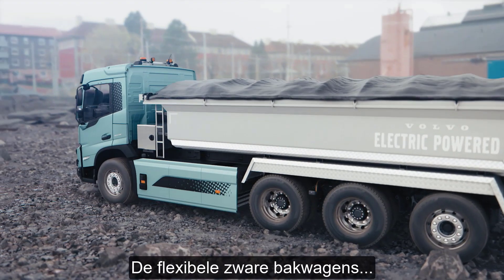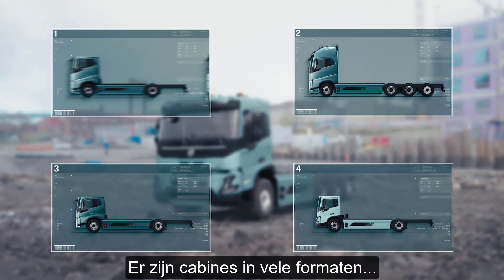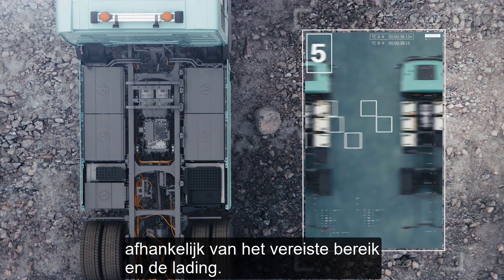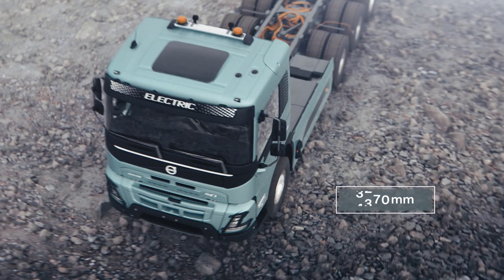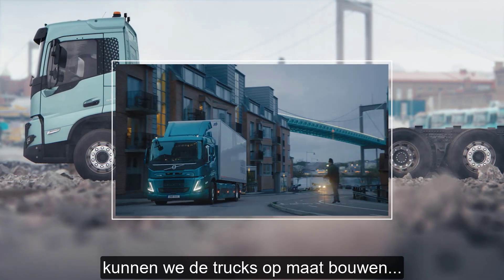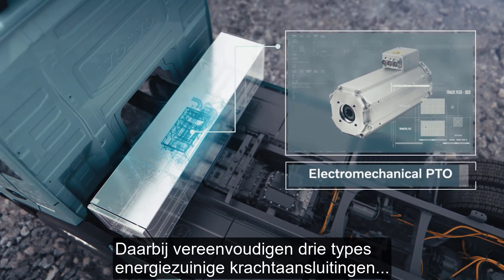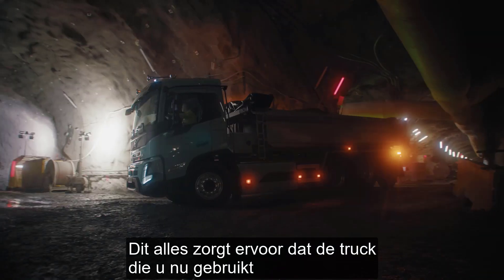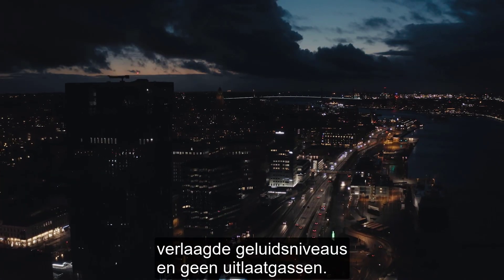De flexibele elektrische bakwagens voor zwaar gebruik | Volvo Trucks Nederland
De uitgebreide batterij- en cabineopties van de zware elektrische bakwagens en de toegevoegde asvarianten maken een kortere wielbasis mogelijk. Dit creëert een grote flexibiliteit om de trucks aan te passen voor een breed scala aan bouw-, afval- en regionale transporttoepassingen. Bovendien vereenvoudigen drie typen energiezuinige PTO’s de overgang voor zowel carrosseriebouwers als klanten, waardoor de truck die je vandaag gebruikt ook als elektrische truck verkrijgbaar is.